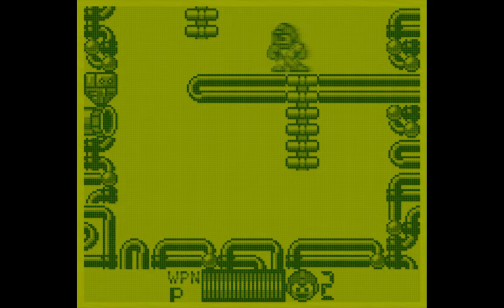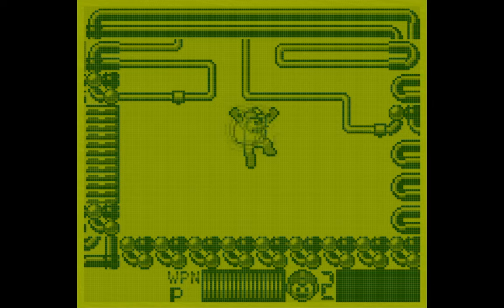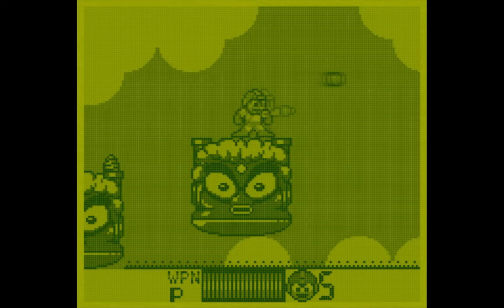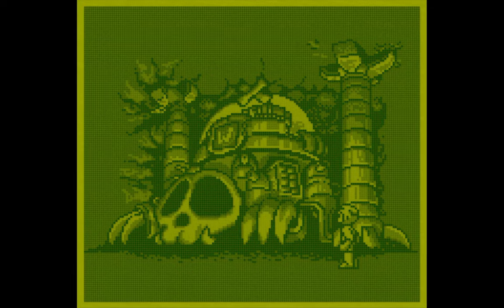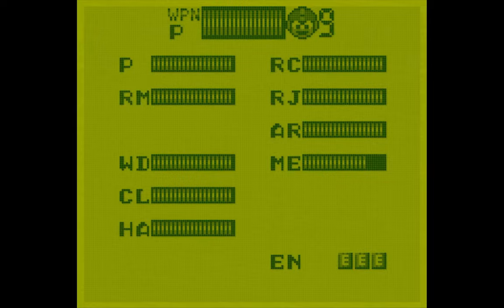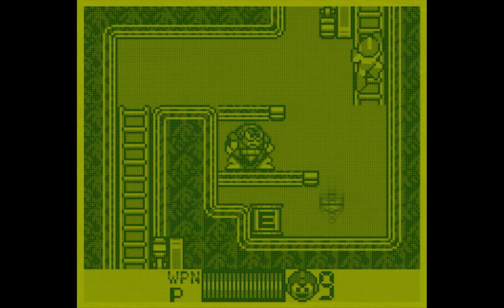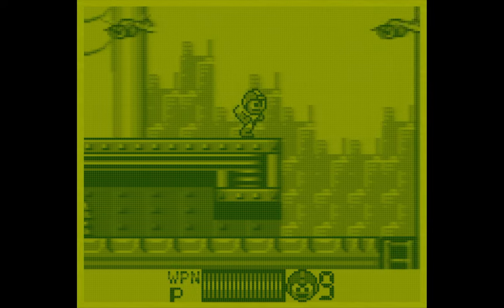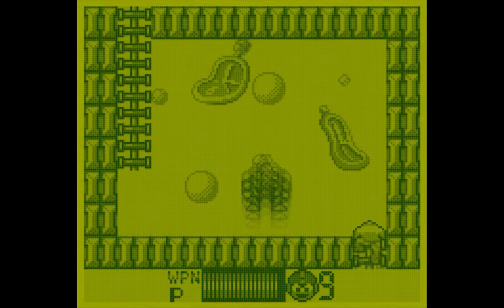Mega Man II for Game Boy - Commentary and Review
Full game commentary and review of Mega Man II for Game Boy. It's a weird entry in the series with great graphics, unique stages, an all new soundtrack (love it or hate it), and a crazy plot. I recommend it!

Translation of the Japanese instruction manual by The Reploid Research Lavatory

If you're interested in an outstanding remix of the soundtrack for Mega Man II check out the stuff by RushJet1